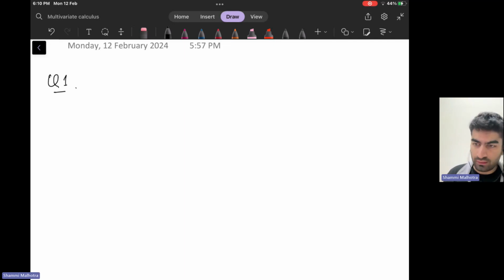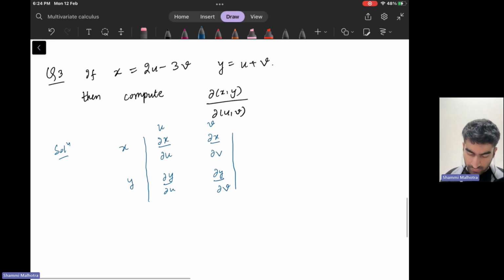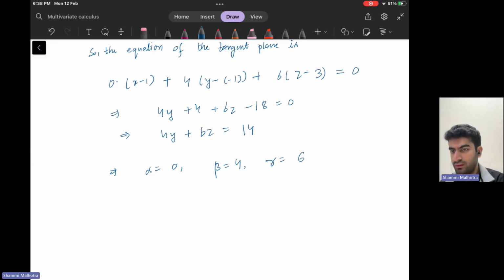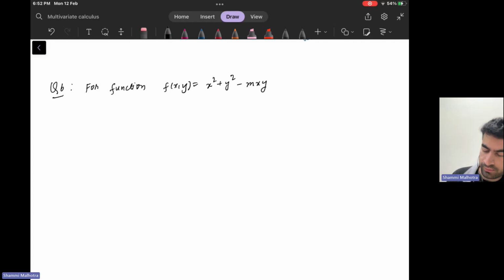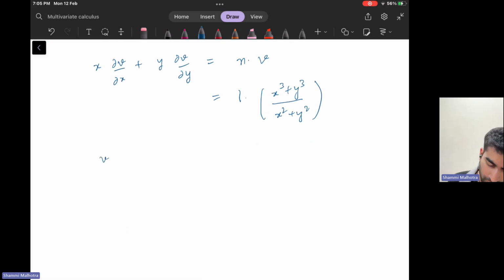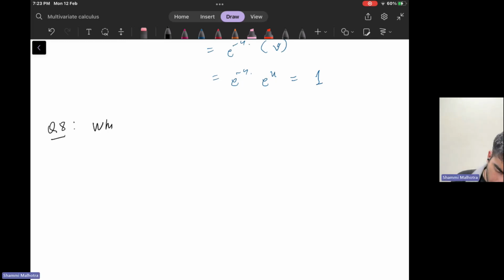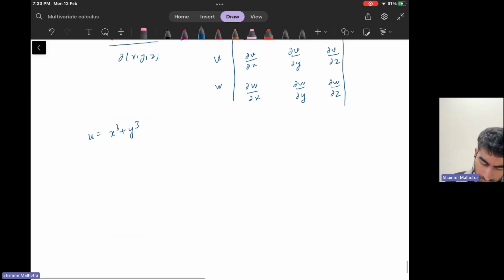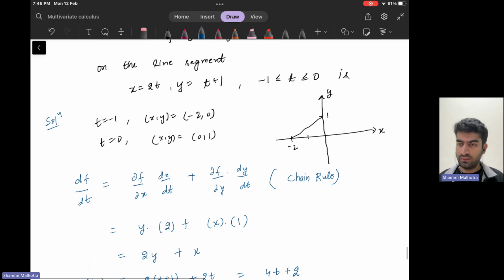Multivariate Calculus Week 3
Embark on a captivating journey through calculus in this study session! Join me as we explore the chain rule, navigate maxima and minima in two-variable functions, and uncover the power of the second derivative test. Discover the elegance of Euler's theorem for homogeneous functions. Whether you're a math enthusiast or a curious learner, this video promises to illuminate key concepts with clarity and flair. Get ready to elevate your understanding of calculus! 🌐📊